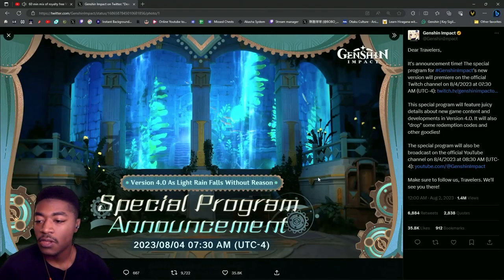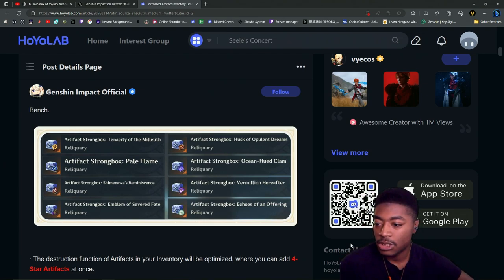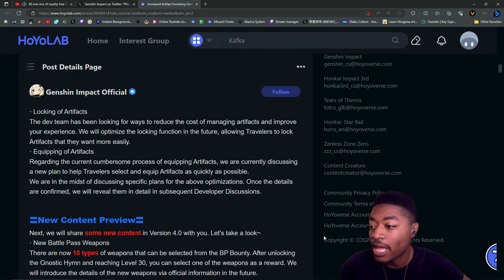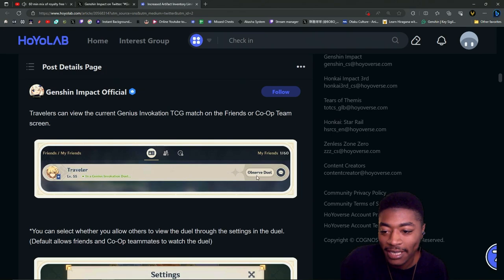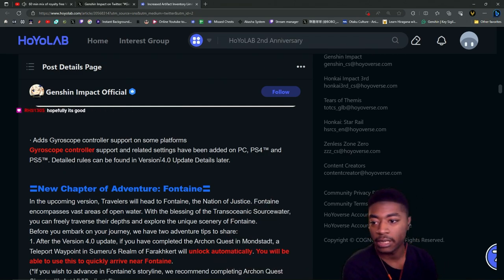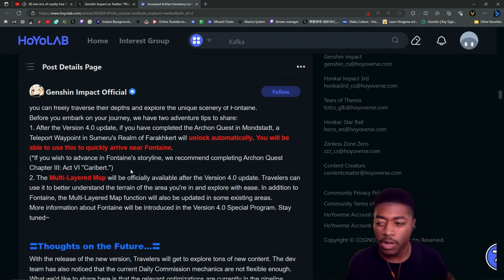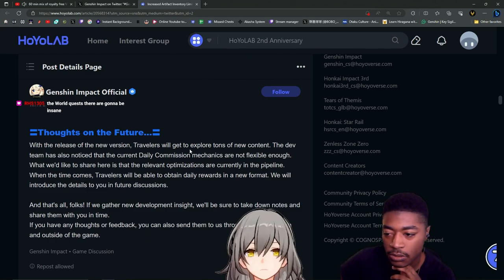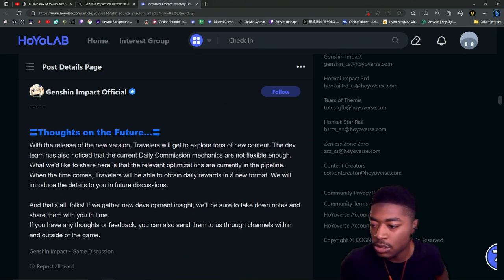Artifact Classes Incoming!? - Overview of Developers Discussion - 08/02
There's a chance...

All of My Genshin Videos here!